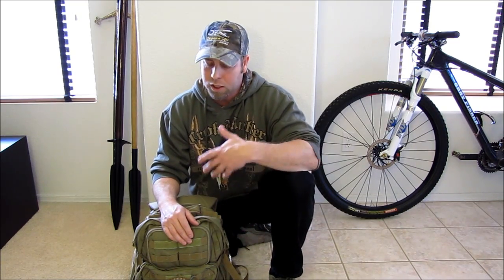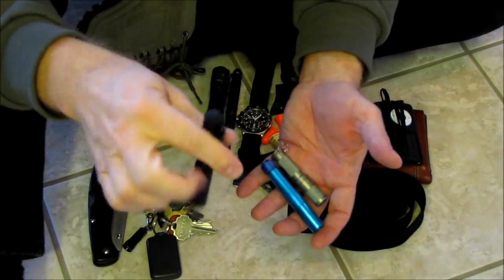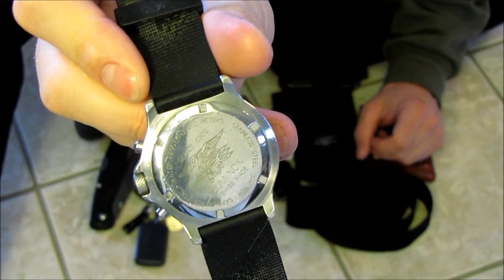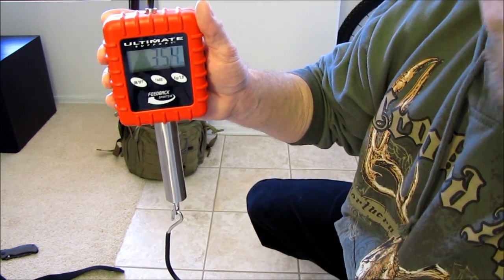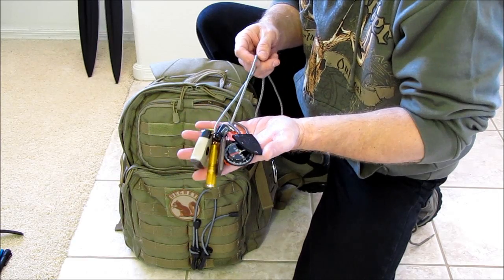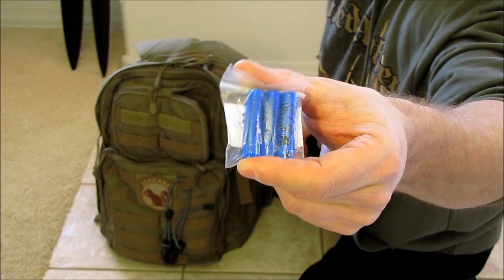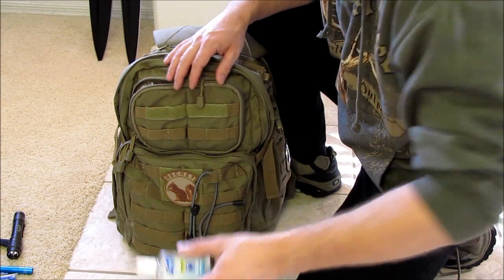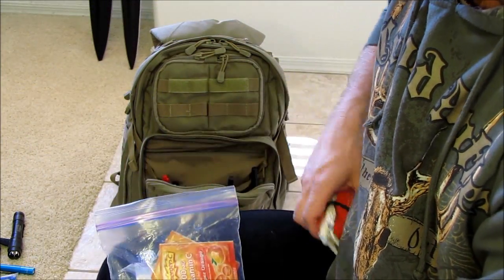EDC / USK Backpack 2012 1/3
In this 3 Part series I'll give an update for the items carried in my EDC (Every Day Carry) Backpack.  I call it my EDC pack. Nutnfancy calls it his USK or (Urban Survival Kit). Others call it a 72 hour kit or disaster relief kit.  Whatever label one chooses, it should contain a mix of items that are used daily as well as other items that will hopefully never have to be used.  In each of the 3 videos I'll progressively pull various implements and tools from my backpack and and a few seconds discussing each one of them.  Some items will be self explanatory while others may be esoteric without some careful reflection about the true nature of the world.  With this many items covered, it's impossible to cover each piece of kit to its full extent, so if you'd like to know about a particular thing, please ask.